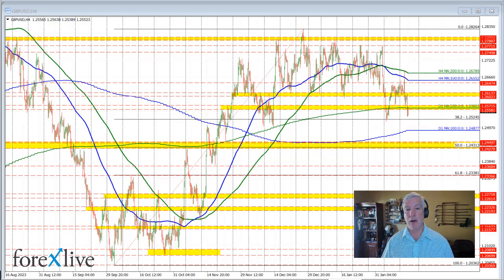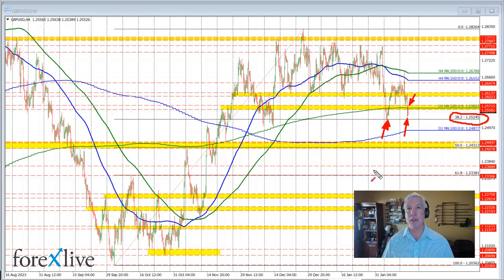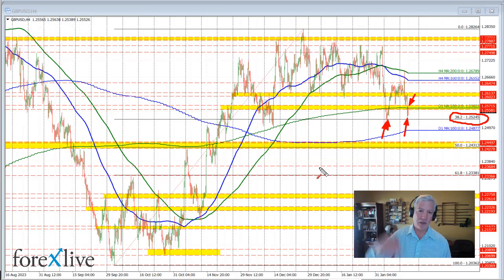Sellers keeping in control in the GBPUSD. Stay below the 200 day MA, but work to do.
The GBPUSDs 200 day MA is resistance at 1.25625. ON the downside moving below the 38.2% of the move up from the September low comes in at 1.25245 and remains a downside target.